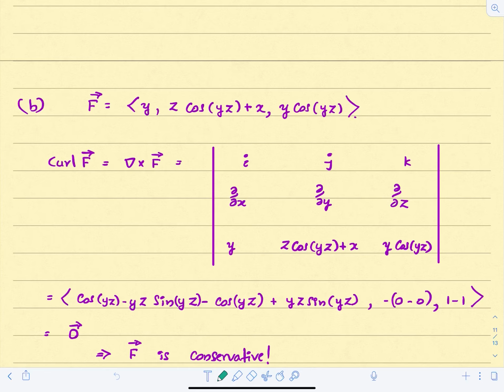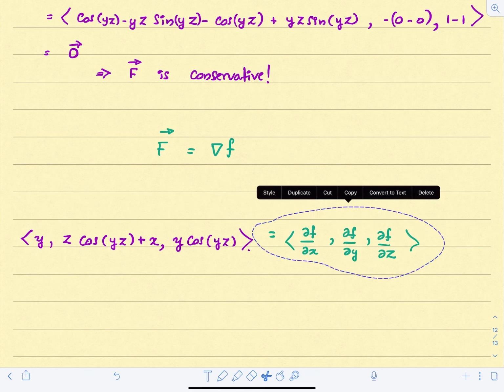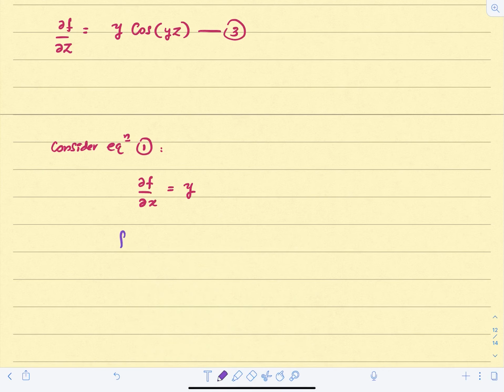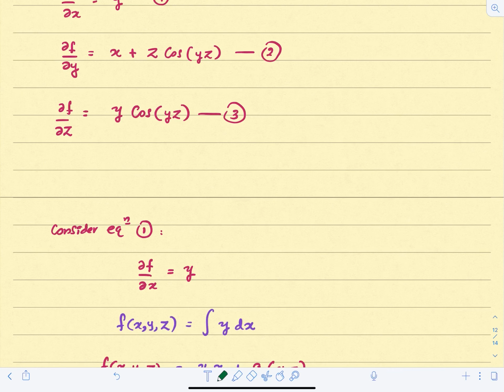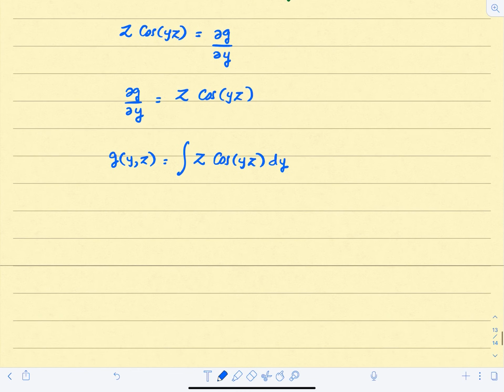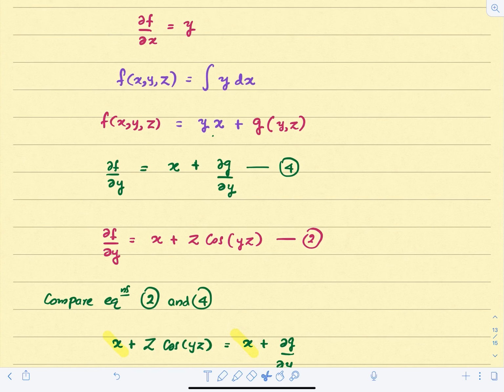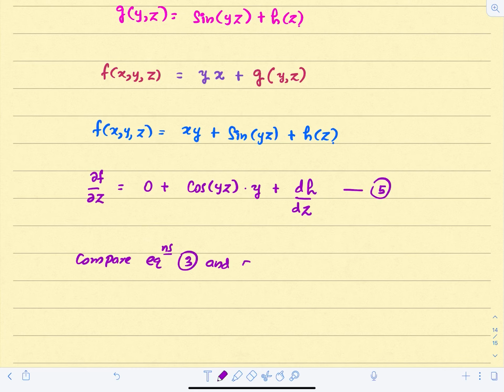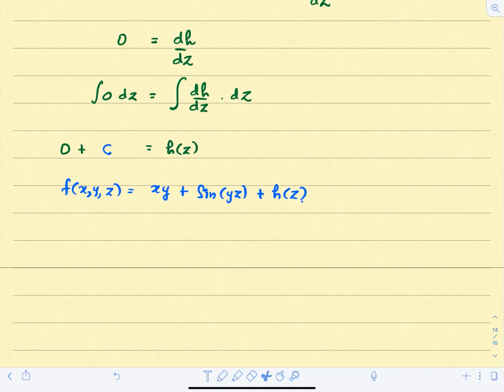Chap 13.3 (Part 6)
Finding a scalar potential function- another example